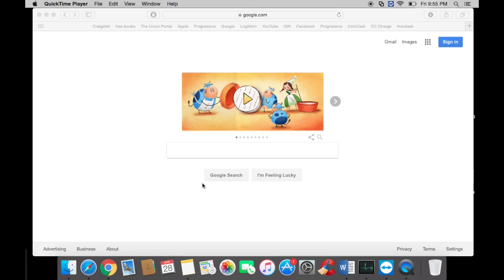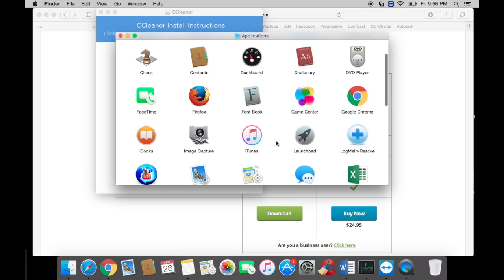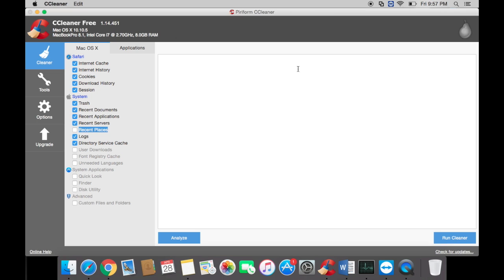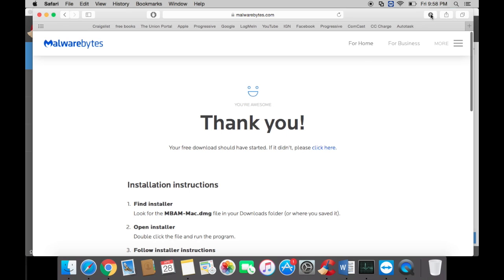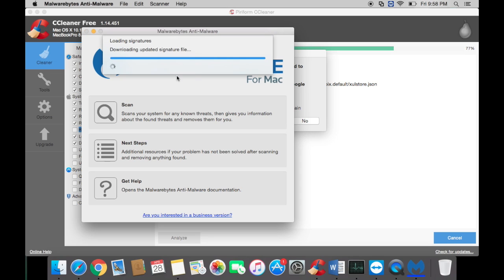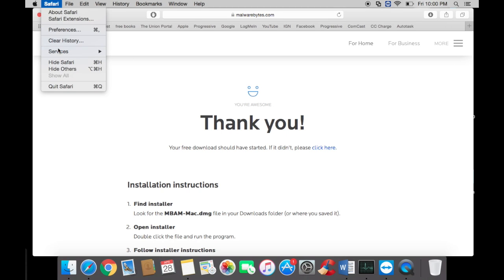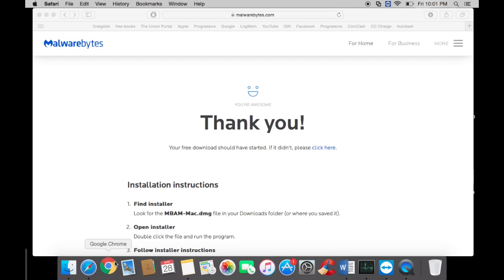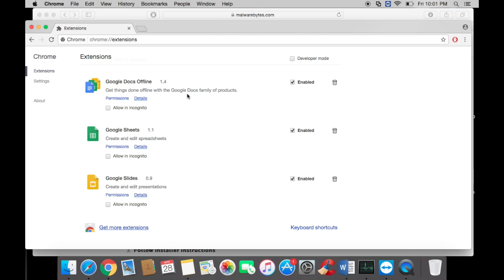How to remove popups / viruses on your browser (Chrome or Safari)......Very Easy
This video will show you how to remove popups and viruses on your Mac for free. VERY EASY